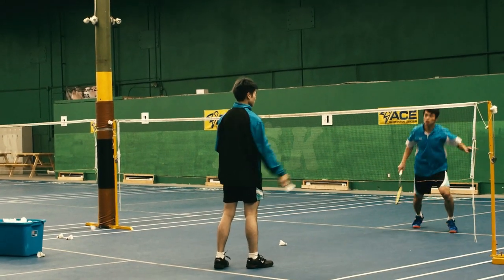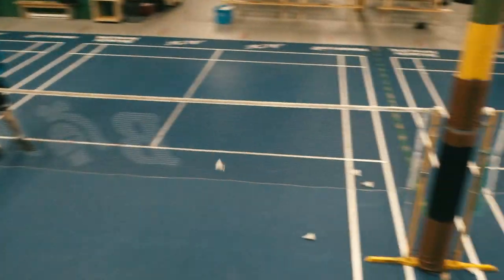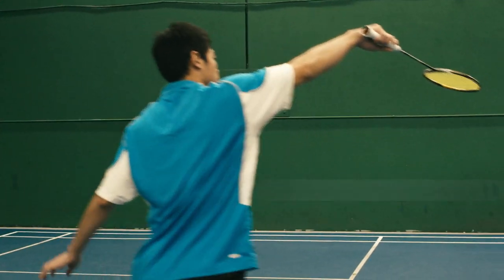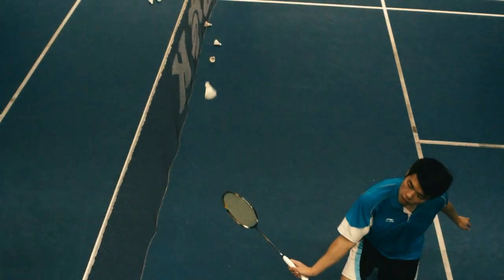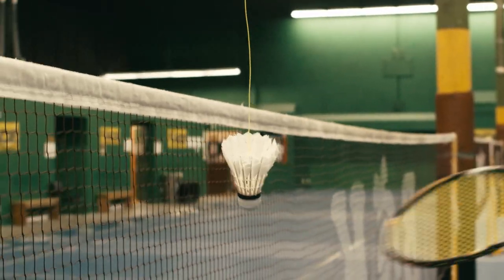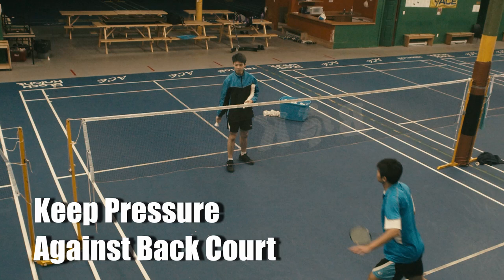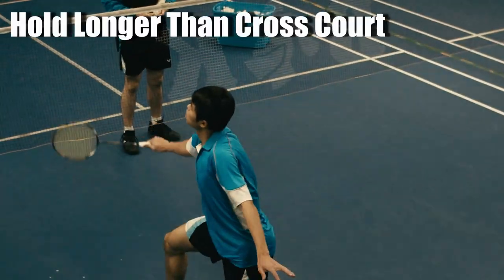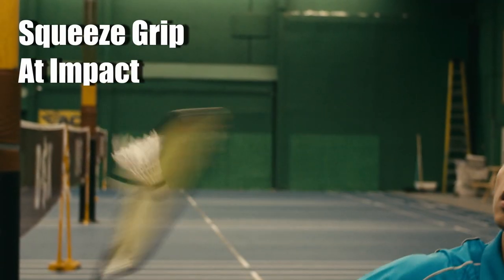How To Hit A TIGHT Cross Court Net Shot and Push in Badminton?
Cinematography and editing by Jason Chan (@jjjason_inc)

Two of The Best Offensive Weapons At The Front Court:
1. Cross Court Net Shot
2. Deceptive Net Push